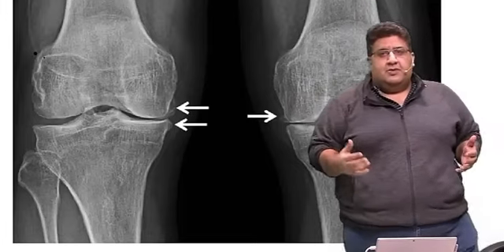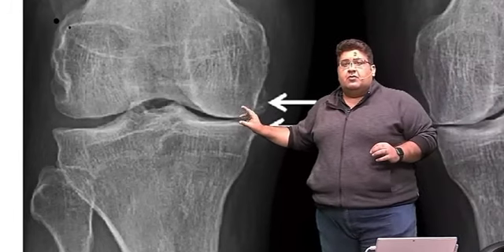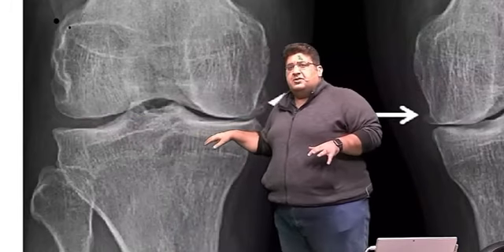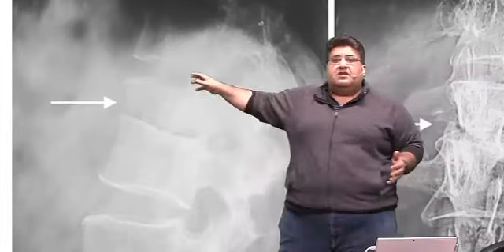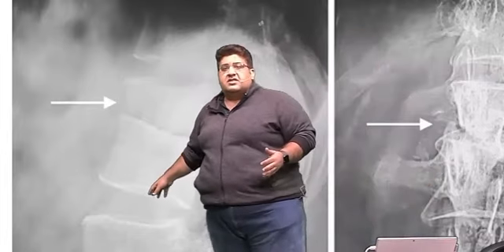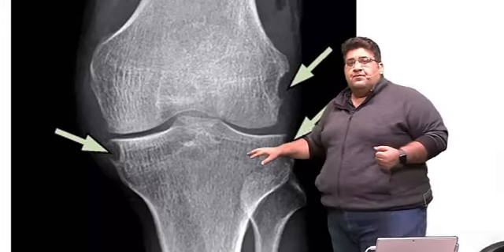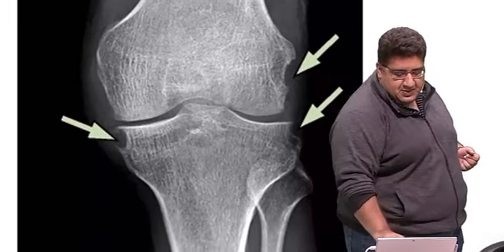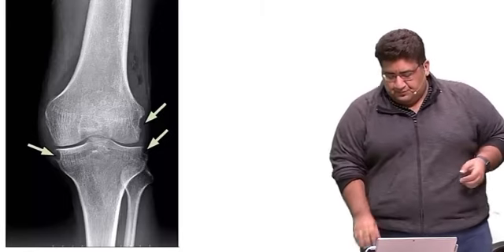The first X-ray Signs in Orthopaedics